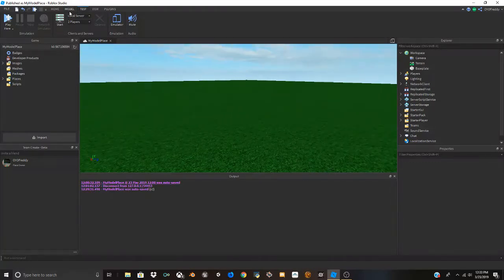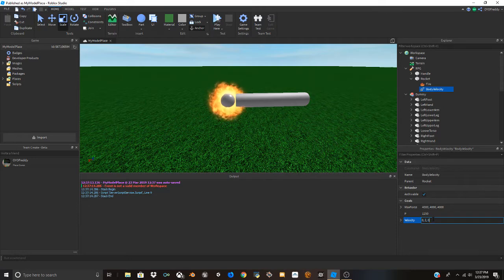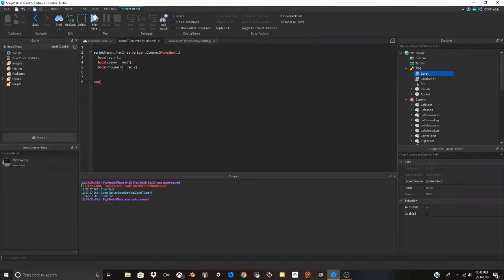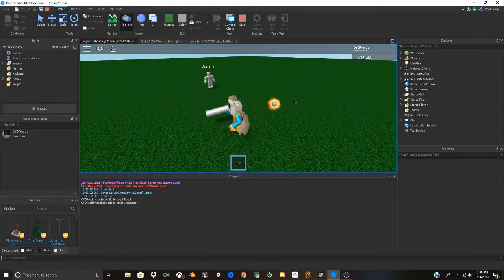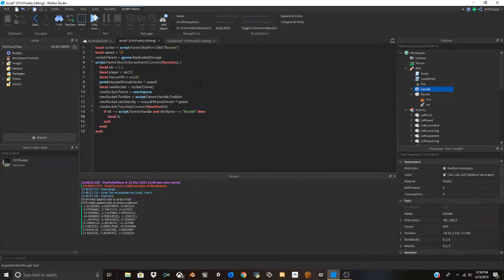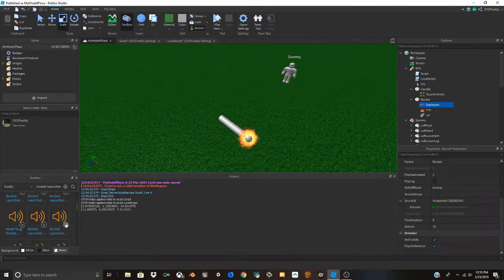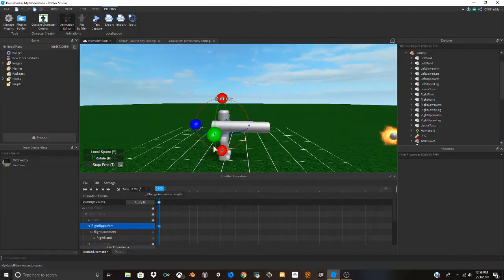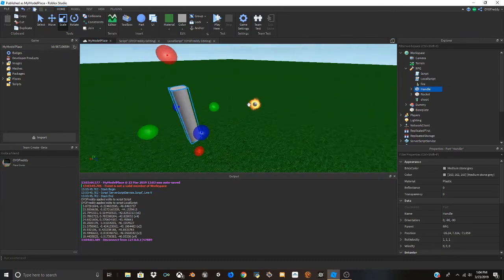How to Make a Filtering Enabled RPG in Roblox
Sorry for the bad audio quality,  I couldn't find the foam thing that goes  on my microphone. Don't forget to make this model your own by modifying it. You don't become a better developer by copying other people's models.